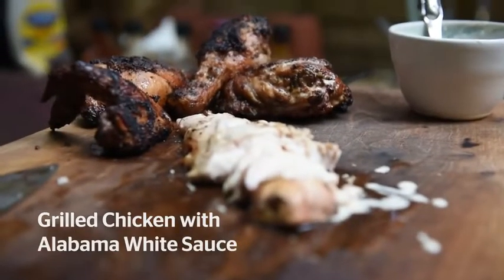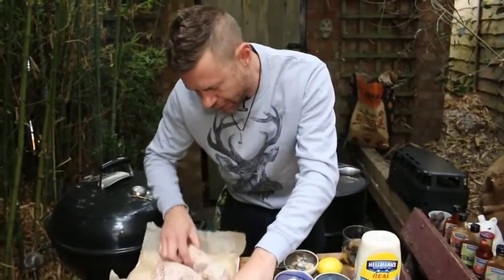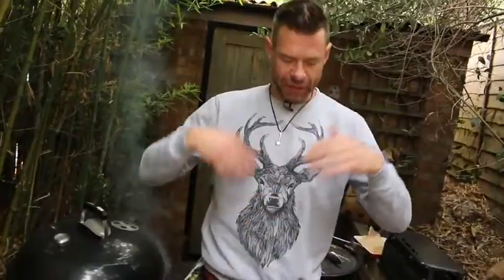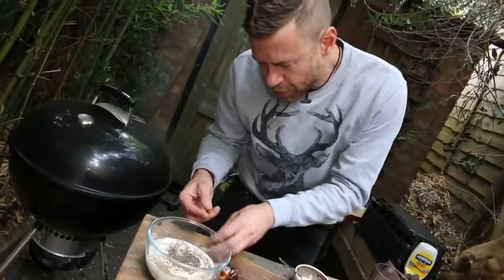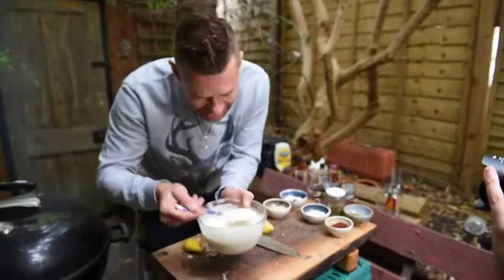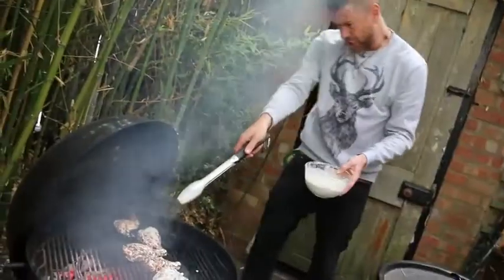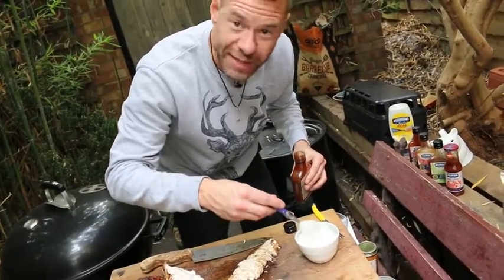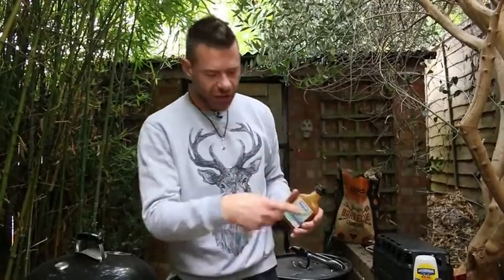DJ BBQ's Grilled chicken with Alabama white sauce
The Independent Food and Drink's cooking series with Christian Stevenson AKA DJ BBQ.

Check out DJ BBQ's Grilled chicken with Alabama white sauce - making a basic grilled dish into a bodacious one to be enjoyed all year round.

Love barbecue?